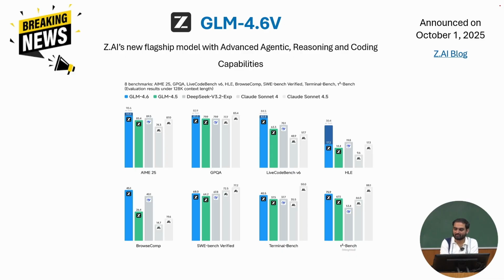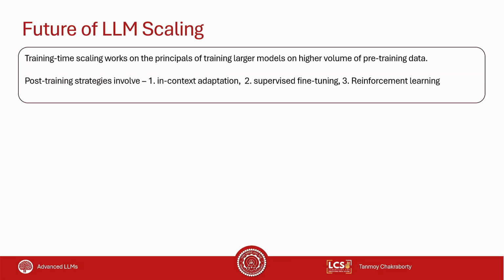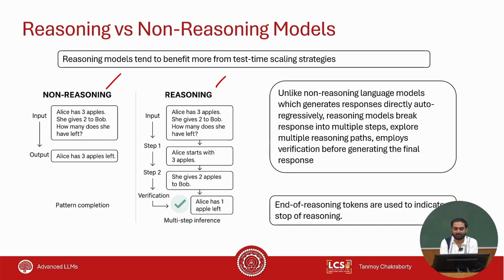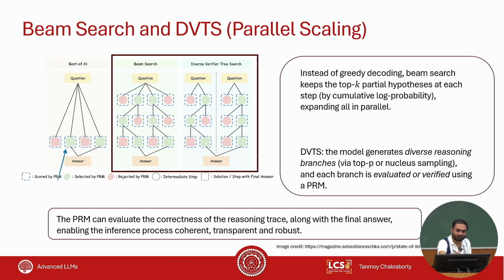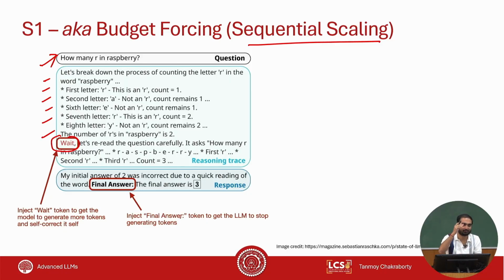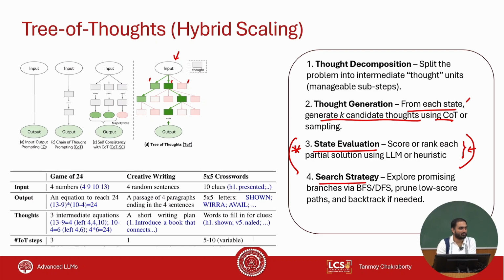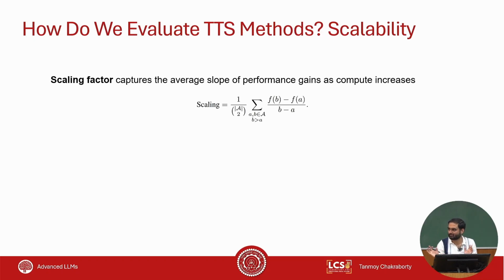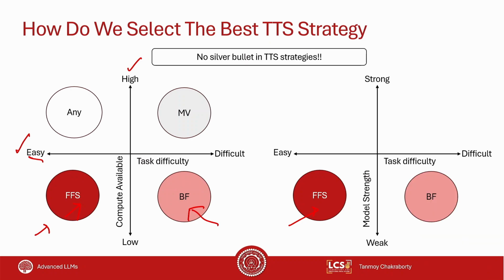Lec 27 | LLM Reasoning: Part 03 | Test-Time Scaling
In our final lecture on LLM Reasoning, from October 15, 2025, we explore a fascinating concept: Test-Time Scaling. How can we make a model reason better at the moment of inference by simply giving it more compute? Instead of just relying on the model's pre-trained knowledge, we can allow it to "think" longer and harder.

We'll break down the different strategies to achieve this, including:
- Parallel Scaling (e.g., Tree of Thoughts, where multiple reasoning paths are explored at once)
- Sequential Scaling (e.g., Self-Refine, where the model iteratively improves its own answer)
- Hybrid & Internal Scaling (advanced methods that combine approaches)

This session covers the cutting-edge methods that power the deep reasoning capabilities of models like OpenAI's 'o1'. 💡

Suggested Readings 📖
- A Survey on Test-Time Scaling in Large Language Models: What, How, Where, and How Well?
- Thoughts Are All Over the Place: On the Underthinking of o1-Like LLMs
- Position: Enough of Scaling LLMs! Lets Focus on Downscaling